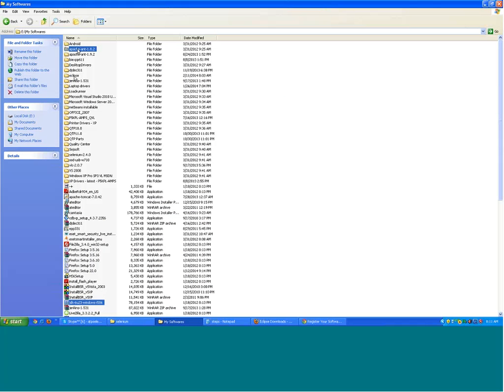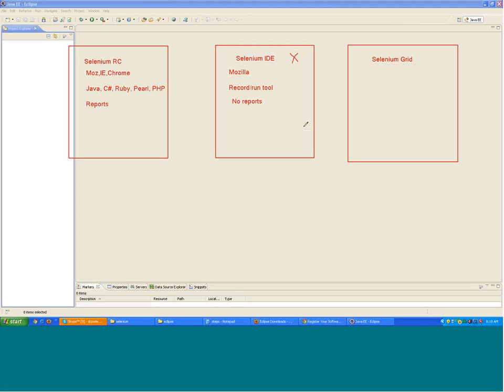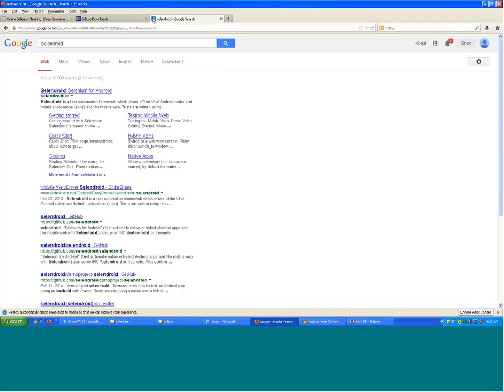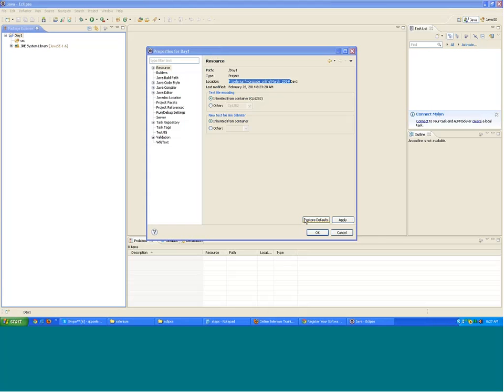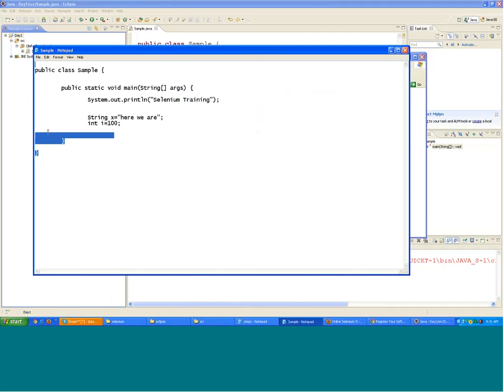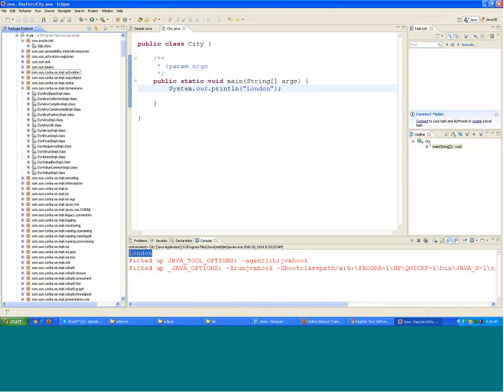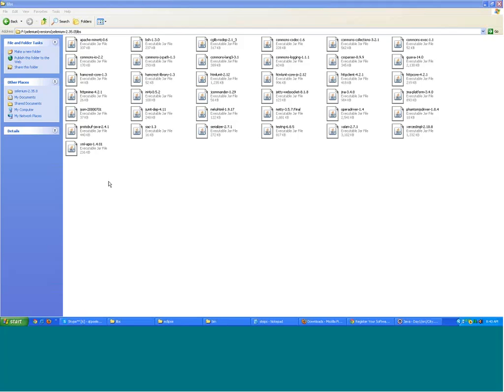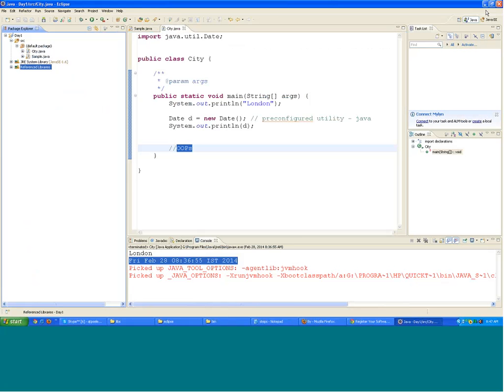Selenium Webdriver Tutorial 1- Selenium Training for Beginners